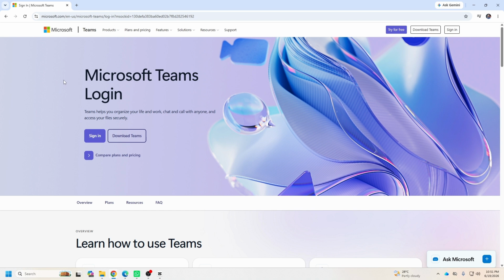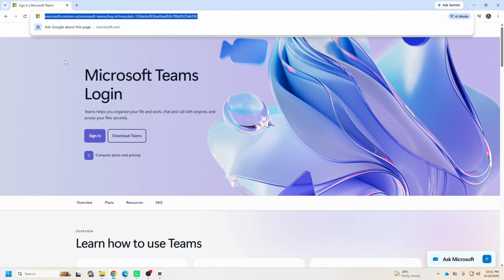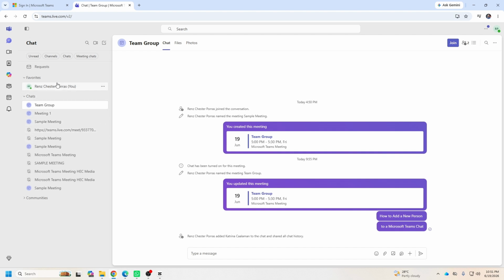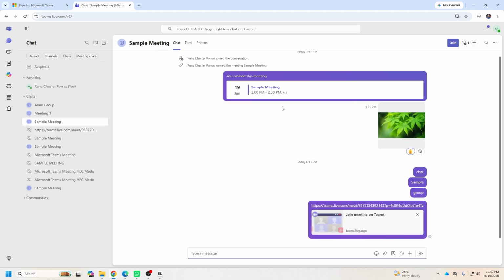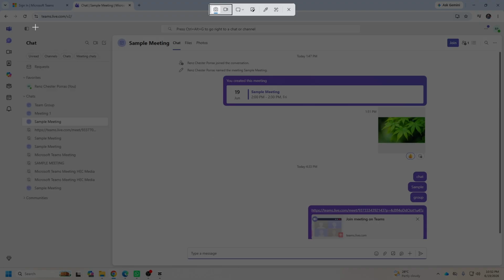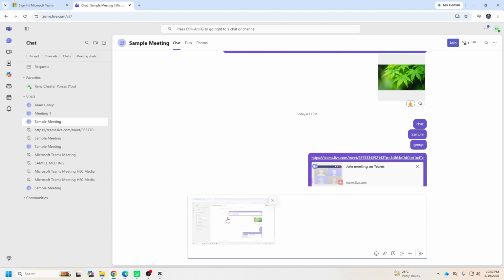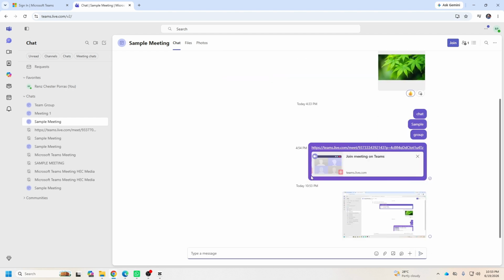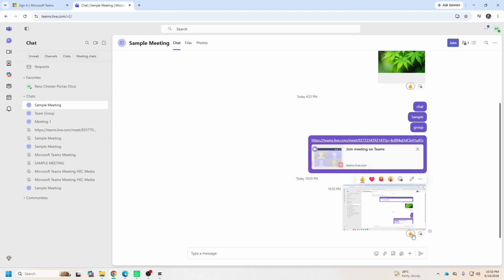How to Take a Screenshot on Microsoft Teams Easily 2026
In this video, I have shown How to Take a Screenshot on Microsoft Teams Easily 2026.

This step-by-step tutorial demonstrates how to cleanly capture, annotate, and share visual snapshots of your active chats, file grids, or live presentation streams using Microsoft Teams’ updated 2026 unified communication layout and native operating system shortcut integrations. Documenting a critical slide deck, saving text strings for compliance tracking, or capturing project milestones shouldn't mean coping with blurry phone photos, dealing with clumsy cropping interfaces, or accidentally exposing private background apps right in the middle of a high-priority meeting. By leveraging Teams' seamless coordination with platform-level clipping utilities, professionals, developers, and agency owners can securely package their captured regions. We break down the complete screen capture roadmap—covering everything from triggering full-window grabs to targeting specific chat text frames, auto-saving images to local asset libraries, masking private member data, and pasting clean imagery directly back into active channels completely effortlessly.

You will learn:

* How Teams’ updated 2026 application sandbox smoothly handles native OS print-screen commands and hardware clipping tools natively
* Navigating the primary UI layout to target active chat threads or large participant video galleries safely before capturing
* Mastering quick hotkeys—step-by-step guidelines for executing instant region selections on Windows and macOS systems smoothly
* Utilizing advanced markup menus—learning how to highlight data points and blur out sensitive customer email columns natively
* Troubleshooting black-screen blocks—best practices for managing graphics acceleration parameters when application frames appear blank safely
* Direct distribution options—how to cleanly execute clipboard inline pastes into message compose fields to distribute files cleanly

Timestamps:

* 0:00 – Introduction
* 0:15 – Microsoft Teams communication hub workspace and 2026 capture interface layout overview
* 0:35 – Set up your targeted chat thread or live video gallery layout properly on the canvas easily
* 0:52 – Use the Windows Snipping Tool shortcut (Windows Key + Shift + S) to trigger the region selector safely
* 1:12 – Hold down Command + Shift + 4 on macOS systems to instantly map out custom crosshair framing lines smoothly
* 1:30 – Drag your cursor over the exact meeting presentation grid or data log you want to record natively
* 1:48 – Release the mouse button to save the captured asset directly to your local system clipboard safely
* 2:05 – Click the desktop preview thumbnail to open built-in markup and pen editing options easily
* 2:18 – Use highlighters to call out essential metrics or crop away unwanted outer monitor space smoothly
* 2:32 – Return to your Teams chat window and click into the text message compose field natively
* 2:44 – Press Control + V or Command + V to instantly paste and review your screenshot graphic safely
* 2:55 – Hit the send button to transmit your clean visual reference to all active workspace members smoothly
* 3:11 – End